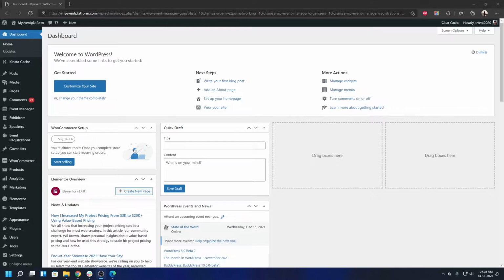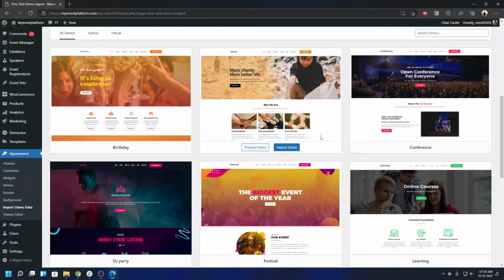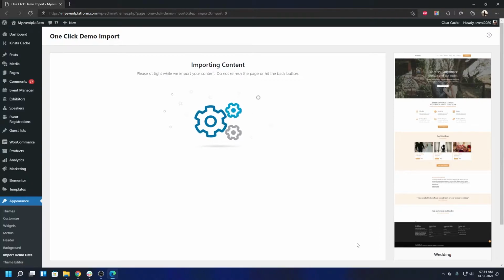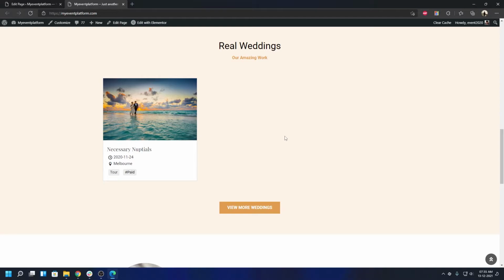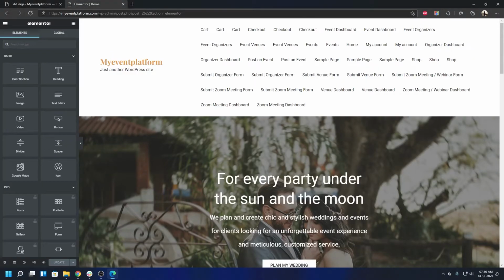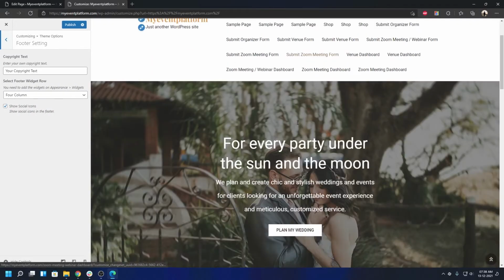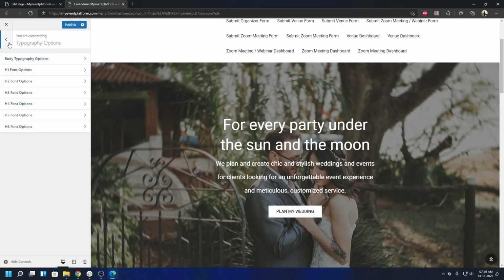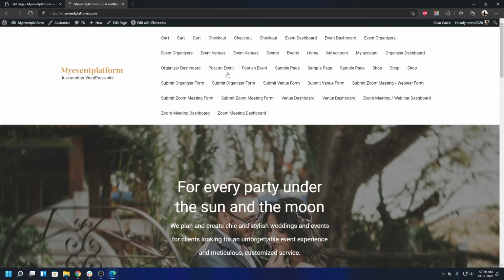How To Create Wedding Events Theme Easily With Elementor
WP Event Manager has a lot of Demo themes made available for its customers so that the theme can be directly used by them on their site without any hassle.

One-Click Demo Import (OCDI) is a free WordPress plugin available on the wordpress.org plugin repository.

The Next Important thing that one needs to do is Installation of Event Listing Theme.

The video tutorial showcases how can you by using the event listing theme build a pre-install Wedding based theme given and also edit the same using elementor.